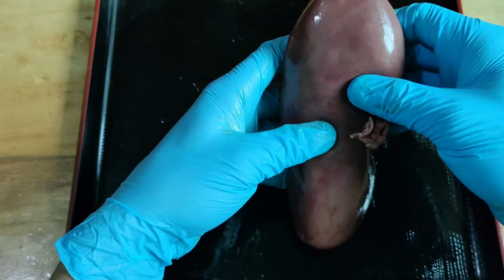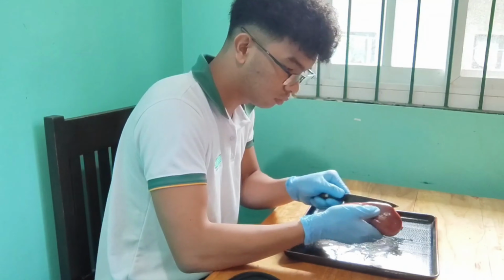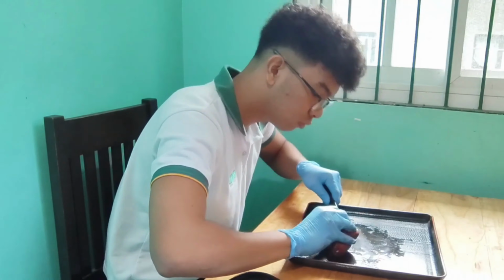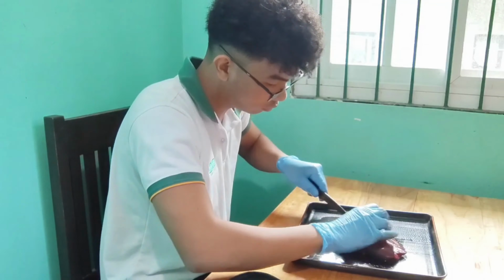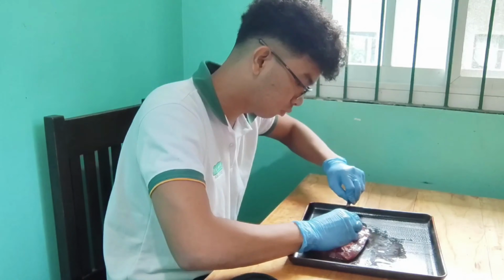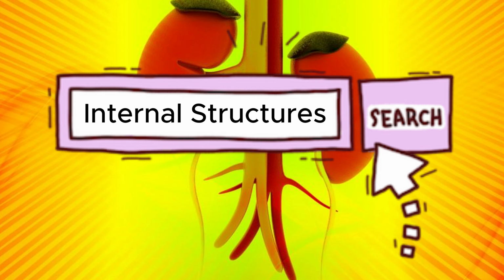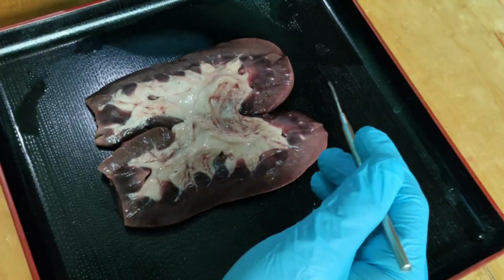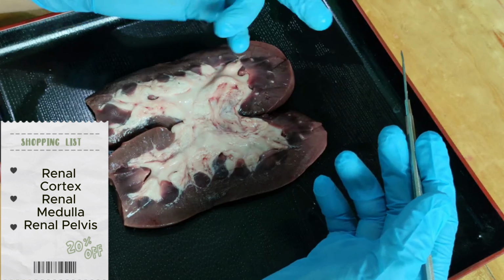Pig Kidney's Dissection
Anatomy and Physiology Laboratory